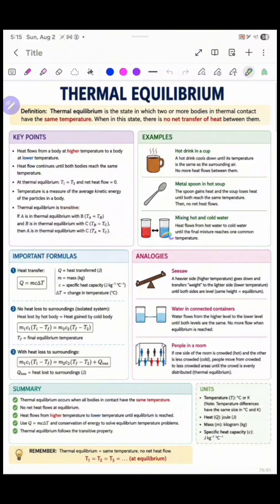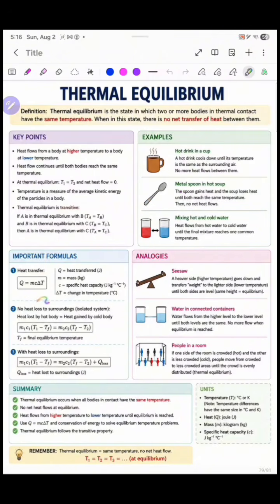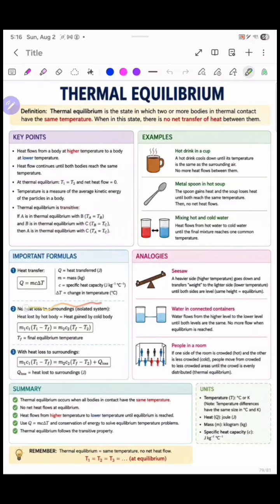Thermal Equilibrium # physics